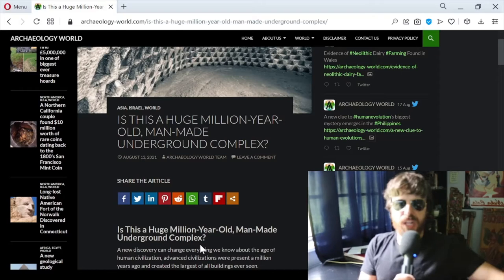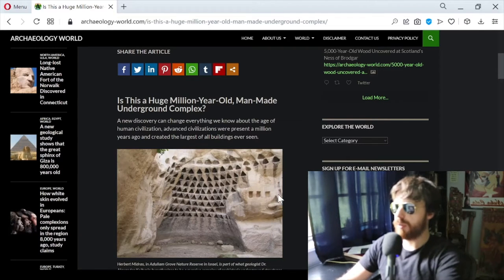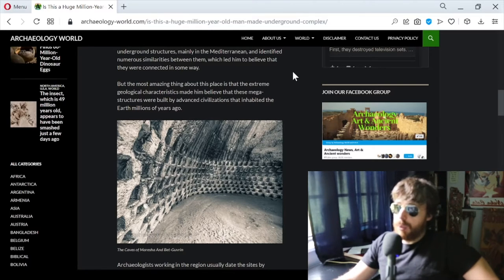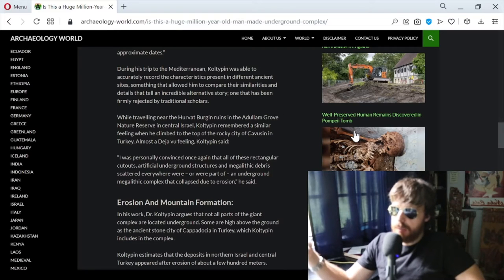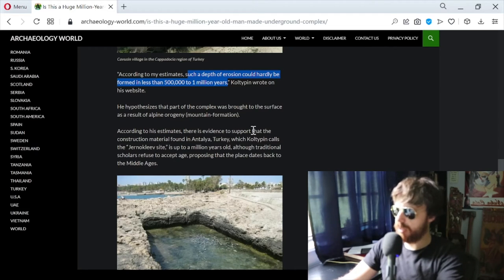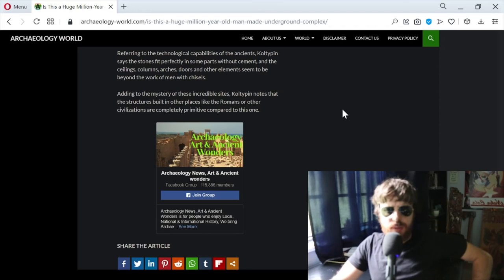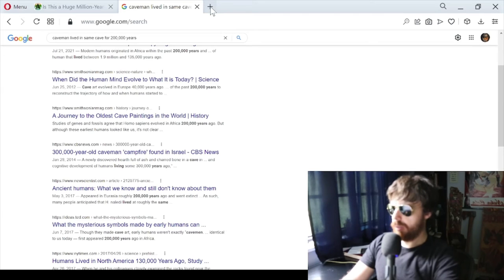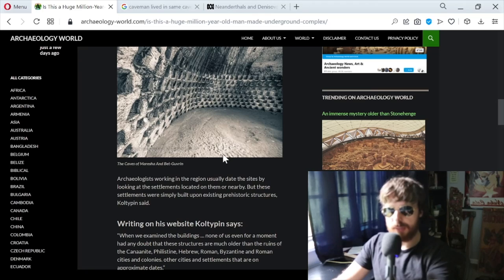Million-Year-Old Man-Made Structure?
In this video we take a look at a structure that Dr. Alexander Koltypin claims to be a million-years-old. This is based on his hypothesis that these buildings were structures built a long time ago, and subsequent structures were built over them. He states that he doesn't believe that erosion could have caused the damage within 500,000 - 1,000,000 years.

I think some of his claims are worth taking a look at, and that's something the scientific community should do objectively. But it is a tall order. Still an interesting article nonetheless.